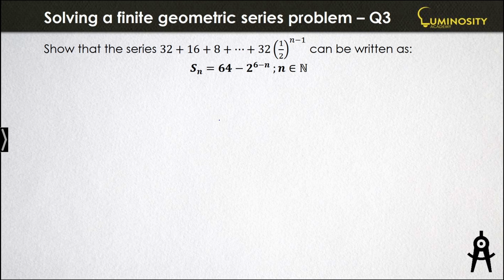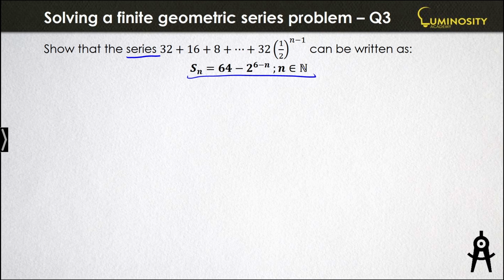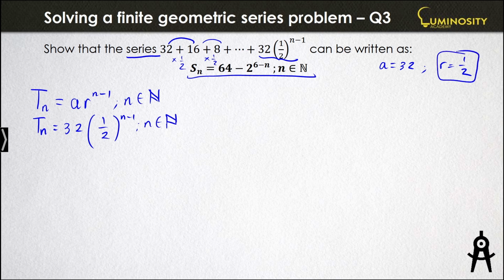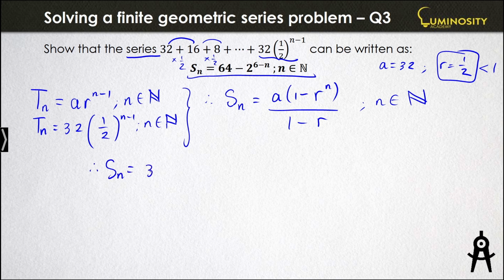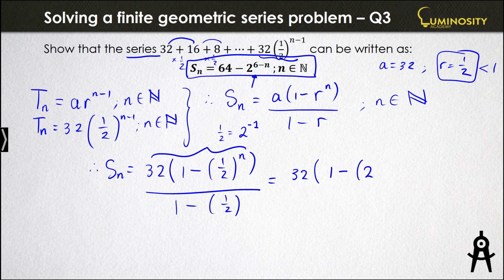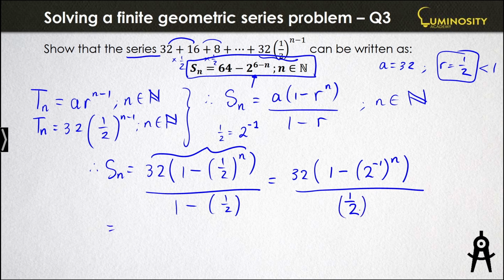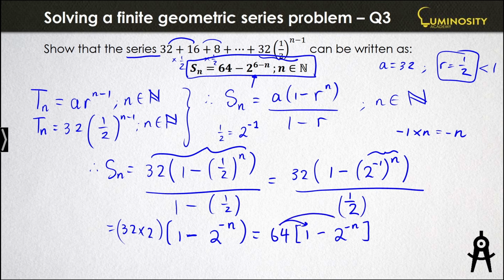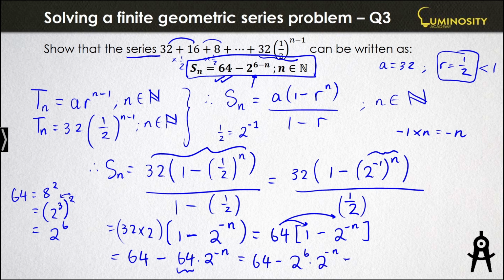Solving a finite Geometric series problem - Question 3